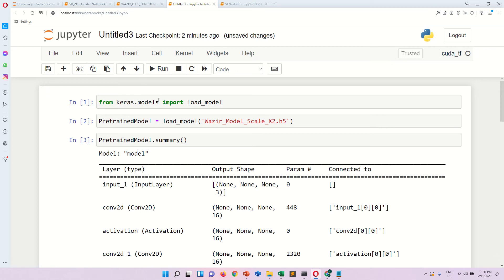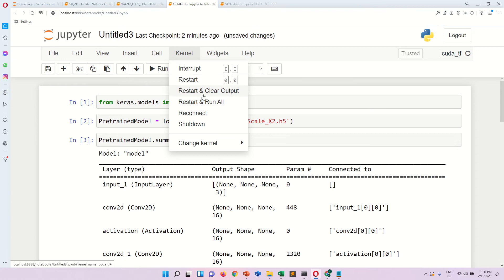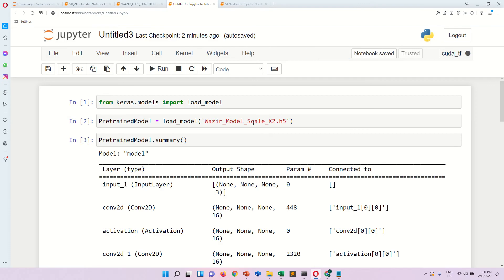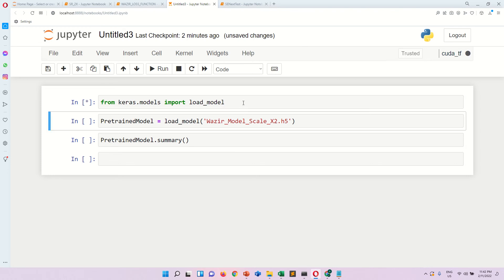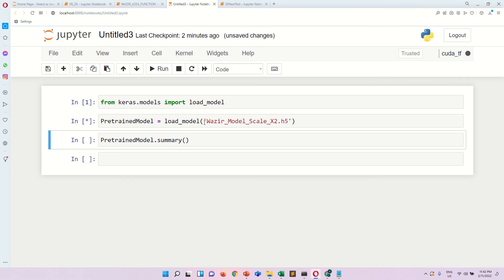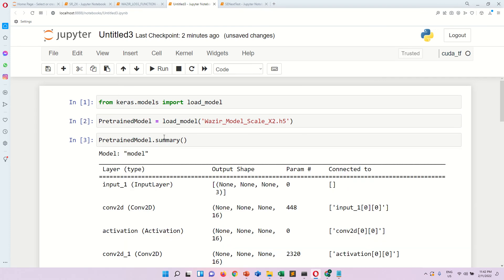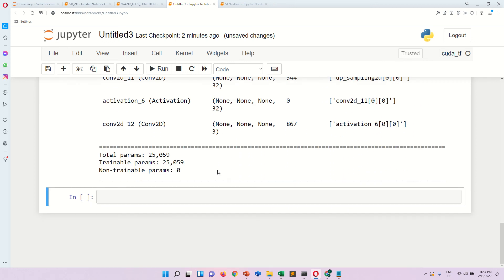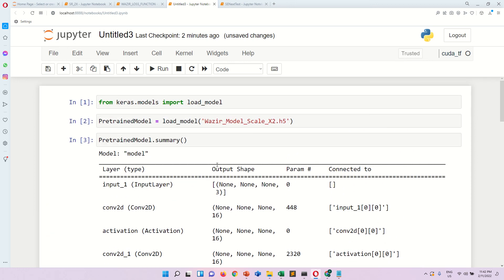Model Summary of Pretrained h5 weight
Model Summary Pretrained
h5 file summary
Summary of Pretrained model